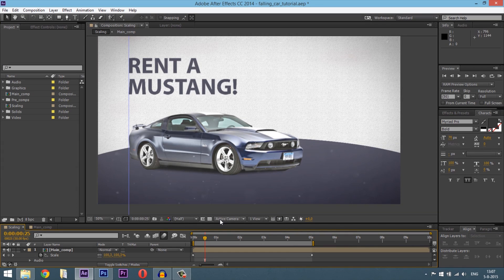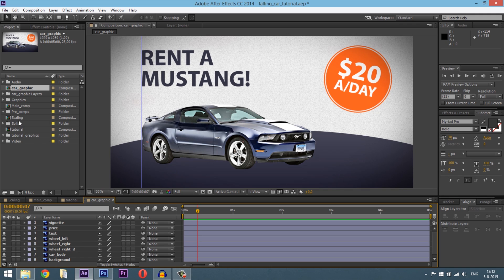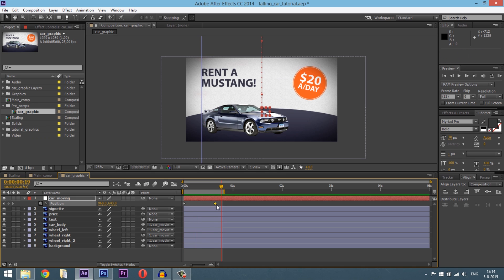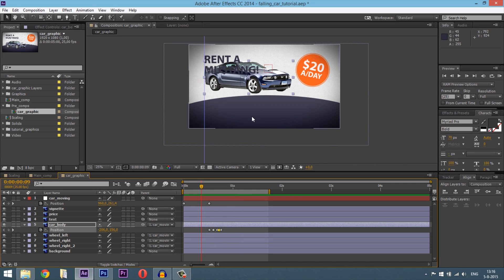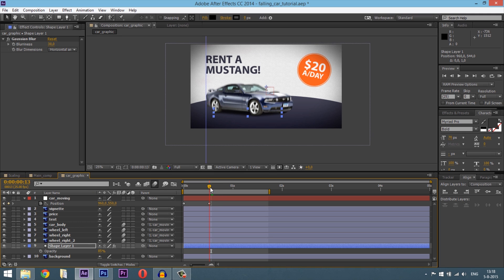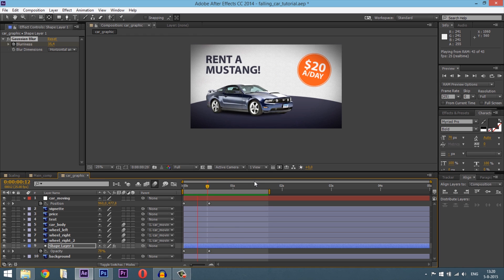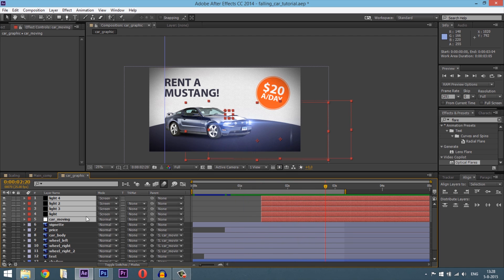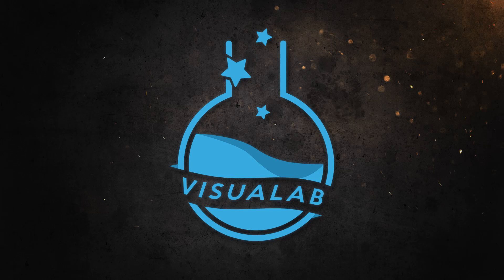After Effects tutorial - Simple car commercial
Hello friends :)!

This is the first (of many) Tutorial that will be on this channel. It was a try out so it's not perfect but I'm working on it ;). In this video I'll explain how to make a verry simple car commercial with some of the verry basic effects.

Is there anything else you'd like to learn in After effects, Photoshop or premiere? post it in the comments and I'll make a tutorial asap.